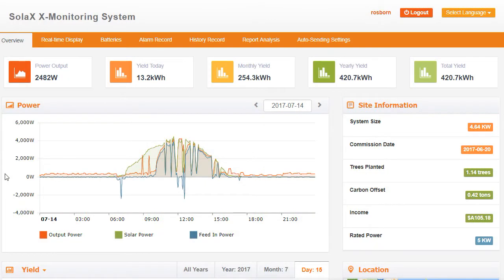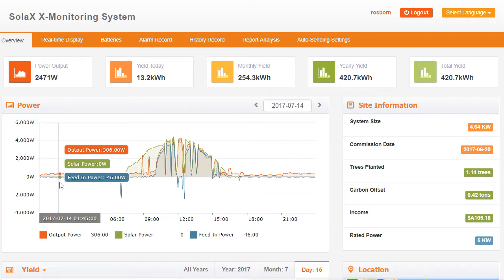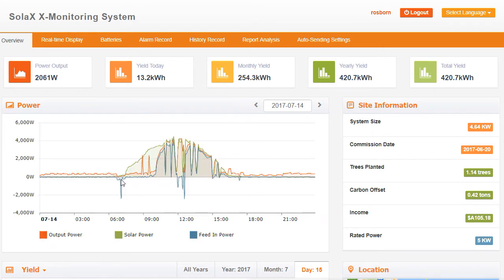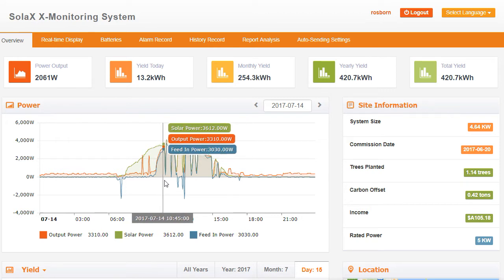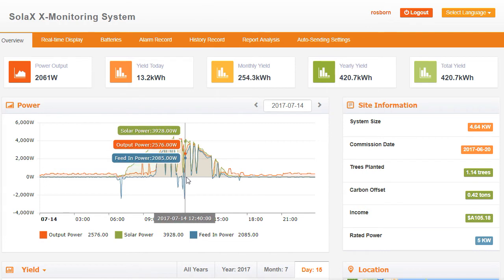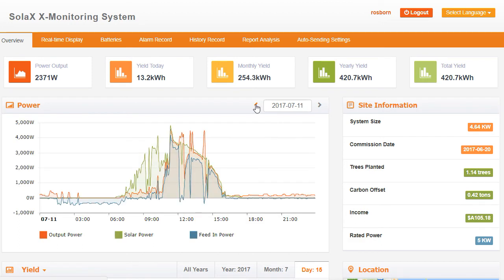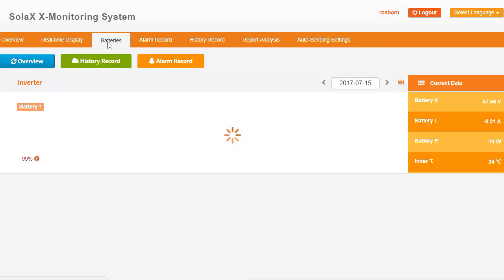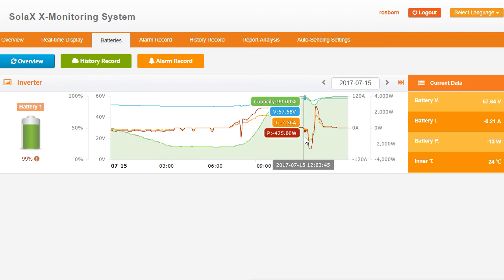Understanding the SolaX Solar Inverter Monitoring Portal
In this video Gold Coast Solar Power Solutions explain the SolaX hybrid solar inverter monitoring portal and how to read it with a battery storage system connected.